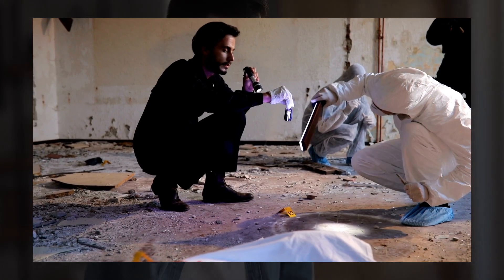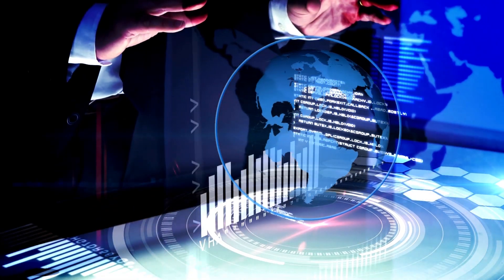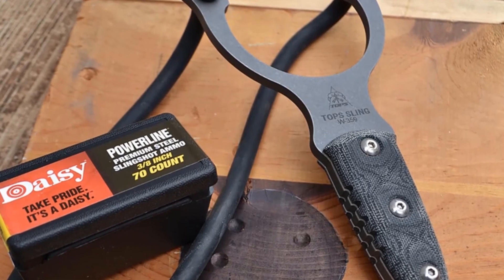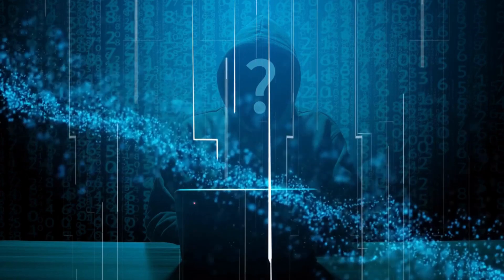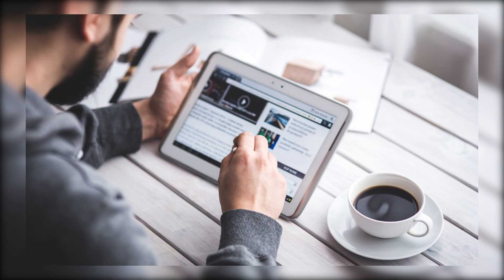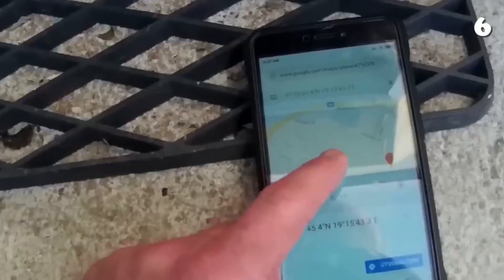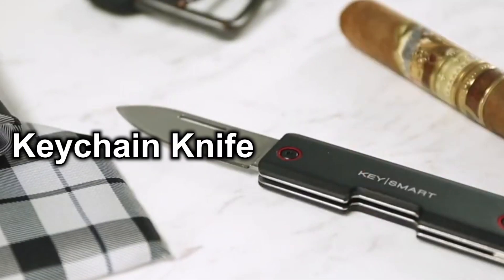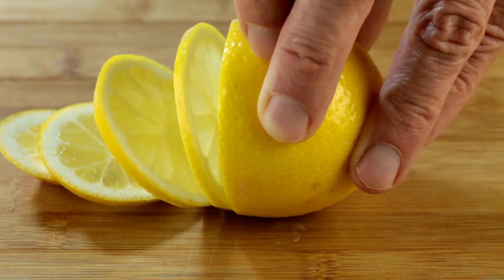8 BANNED AMAZON GADGETS YOU CAN STILL BUY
Do you consider yourself a bit of a revolutionary with regard to devices? Indeed, today we have a treat for you! We're going to discuss 8 Amazon devices that have been restricted, yet are still available for buy online. A portion of these contraptions have been restricted because of wellbeing concerns or potential misuse, yet you can still get your hands on them if you know where to look. Thus, if you're feeling gutsy and need to see what's going on with all the fight, join us as we investigate why these devices have been prohibited and the way in which you can still get them.